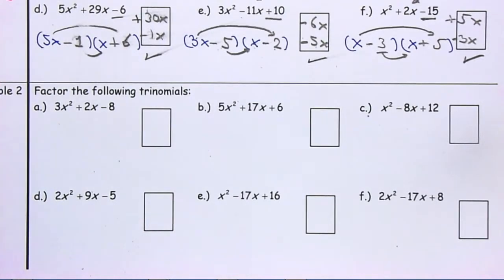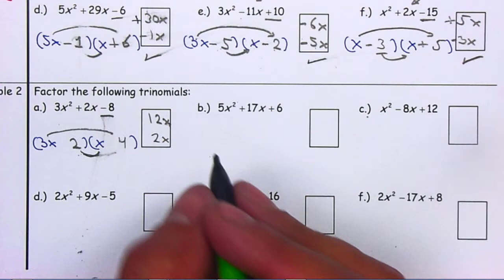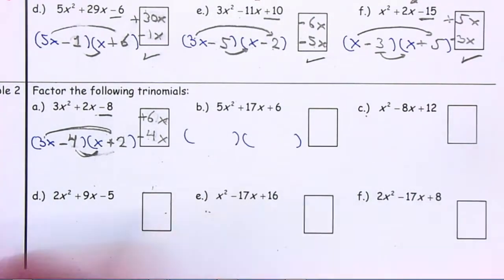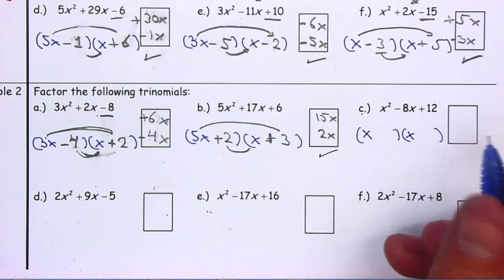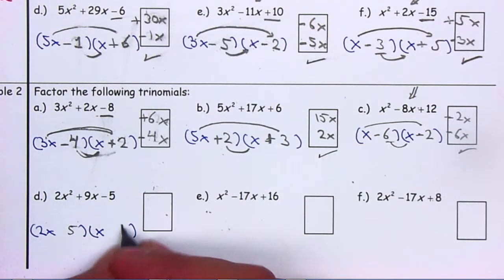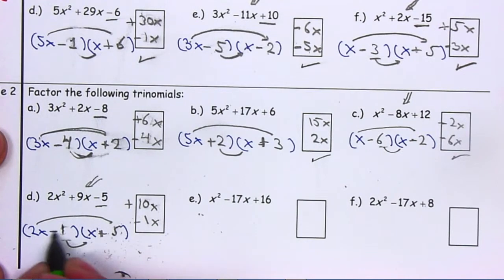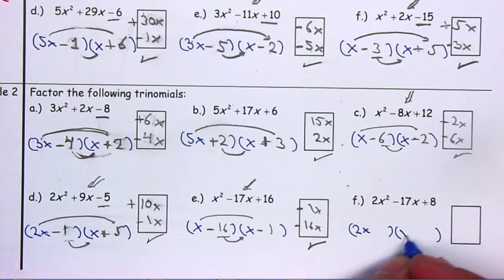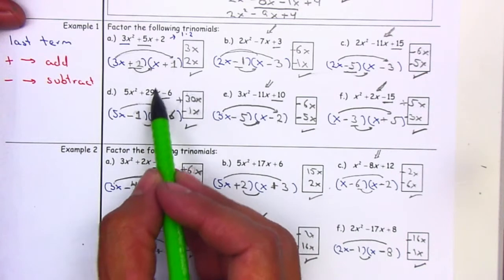Algebra 2 - Factoring Review Project Part 2